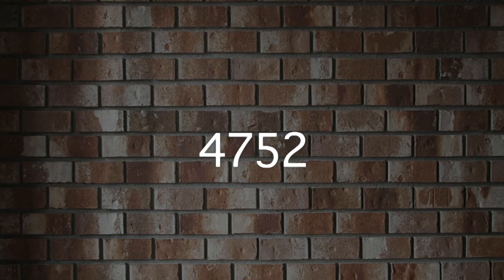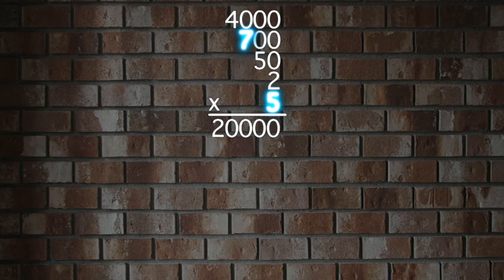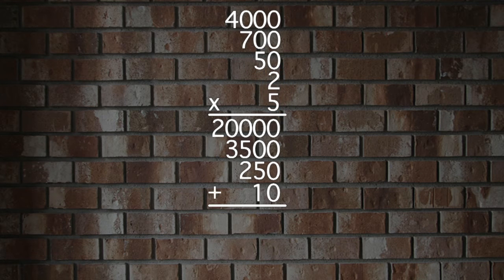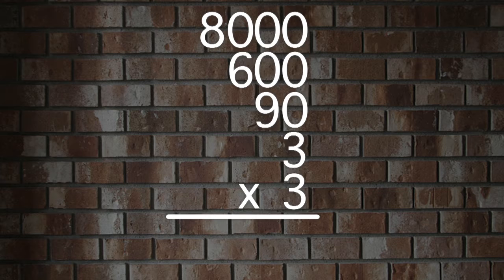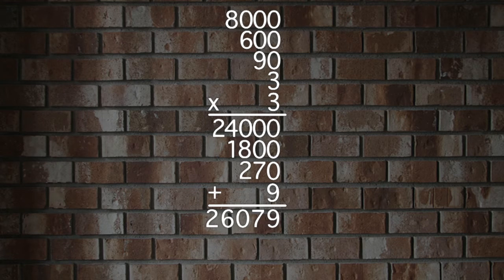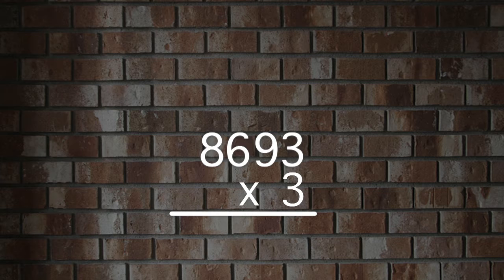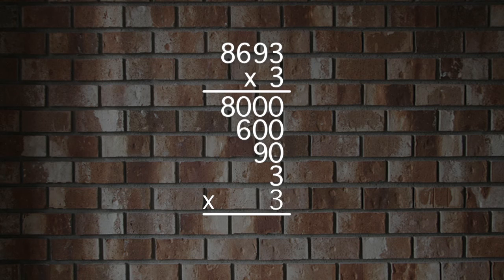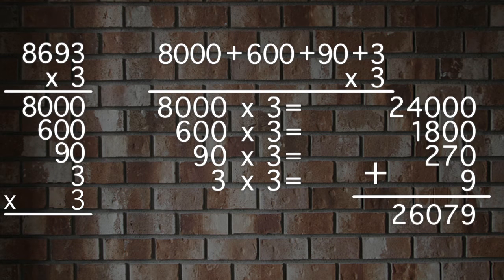Math ReView - Partial Products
Math Concept: Partial Products

In order for your child to succeed, education has to be continued in the home.  That is why homework is so important. But have you ever been asked for help with homework, and end up feeling helpless because you forgot the math principles your children are learning today?  You're not alone.

That's why we have created Math ReView!

Math ReView is an online video tutorial resource for all ages.  These video tutorials are designed to promote and extend education outside of traditional class setting.  Math ReView is currently in its pilot stages with the hope to find funding enough to create video tutorials for all math concepts taught through grade 12.

Hopefully these video tutorials help and entertain!  Please leave feedback and if you felt these videos were helpful, please share these videos to help promote this program.  The more people that know about it, the better chance of finding the funding needed to continue this project.